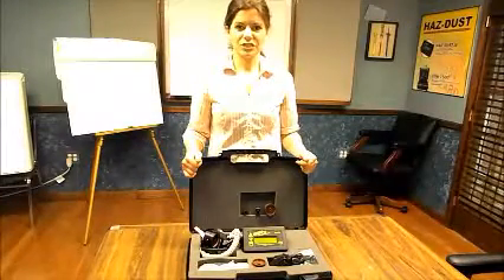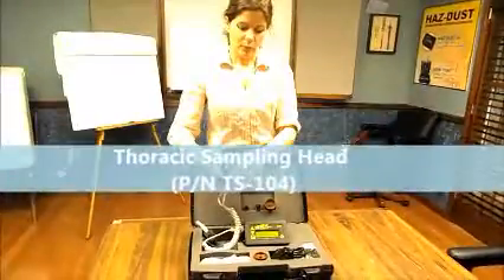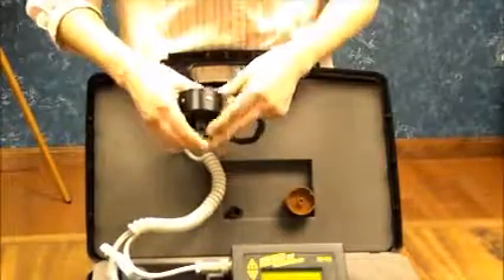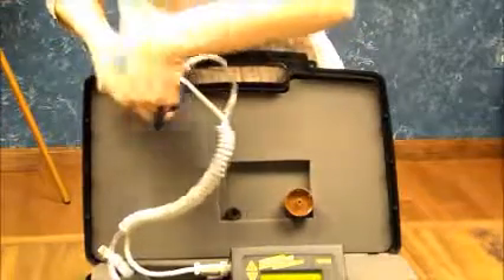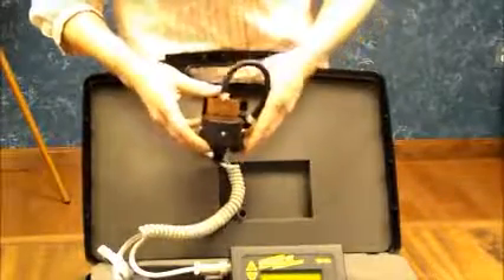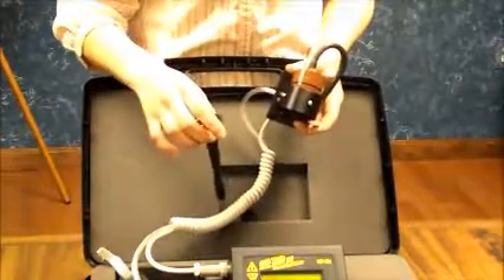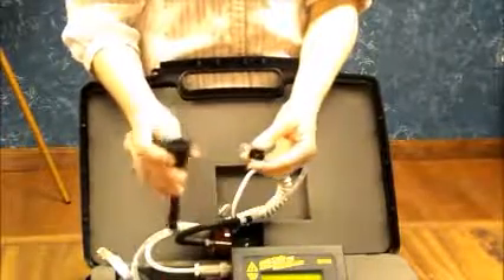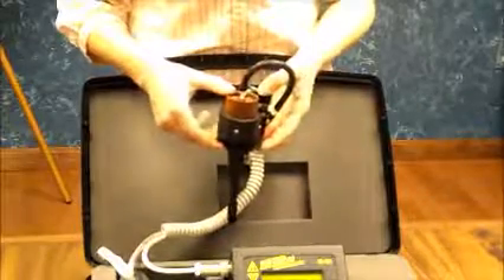HD 1004 Movie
How to change the sampling inlets on the HD-1004 Personal Air Monitor